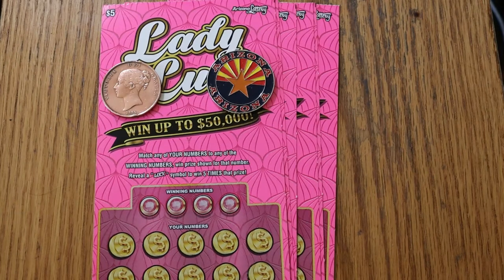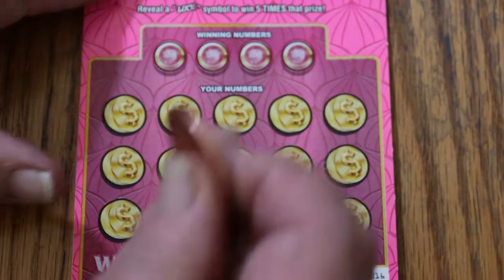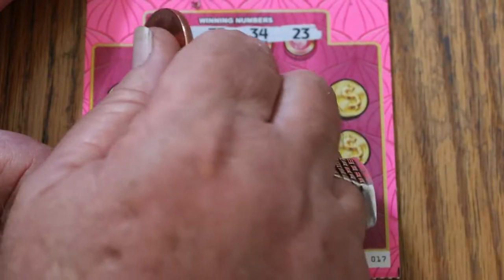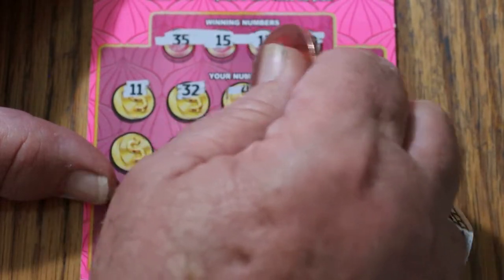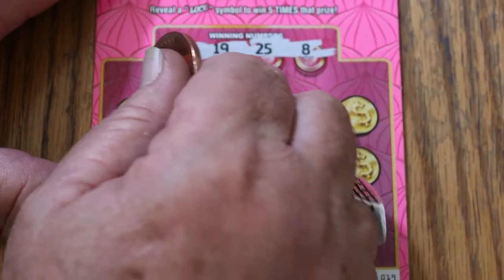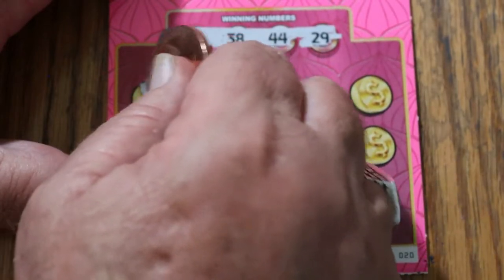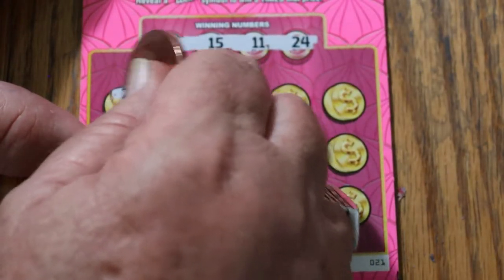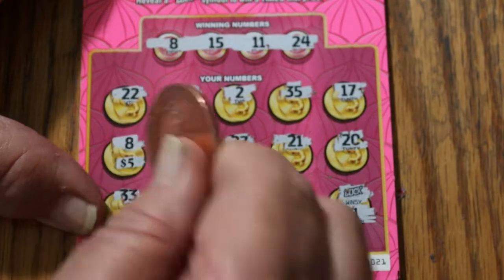Six $5 LADY LUCK Scratchers!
Once again, will luck be a lady tonight. 😎